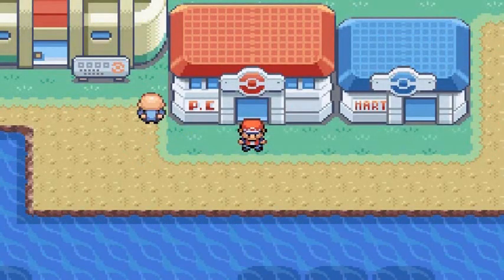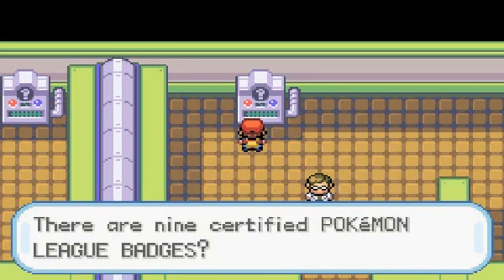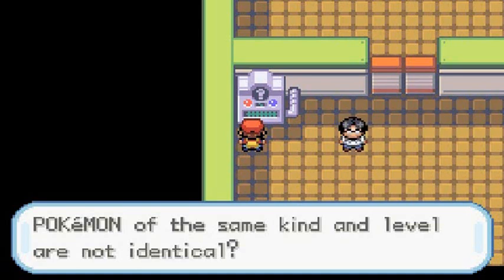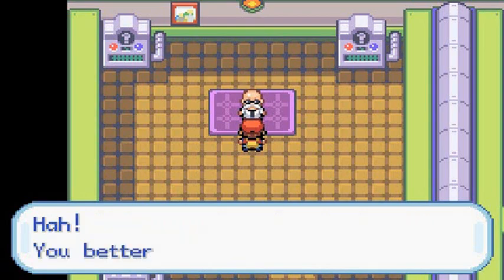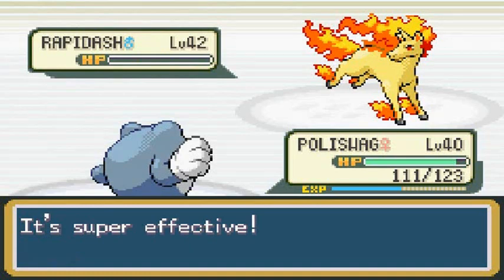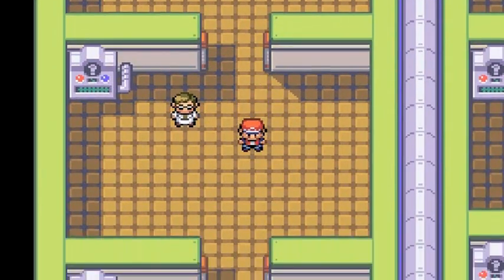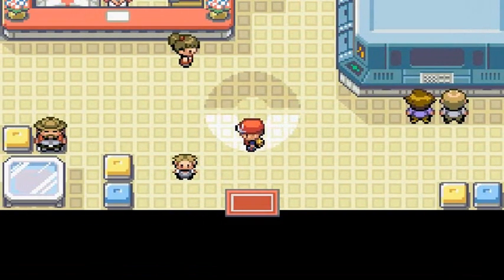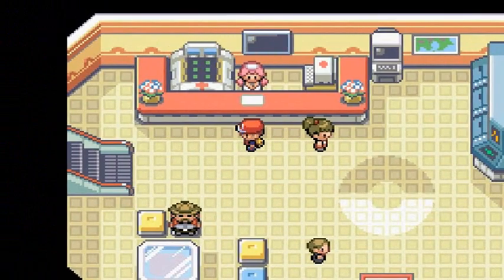Pokemon Leaf Green Walkthrough Part 31: Gym Battle #7 Blaine!